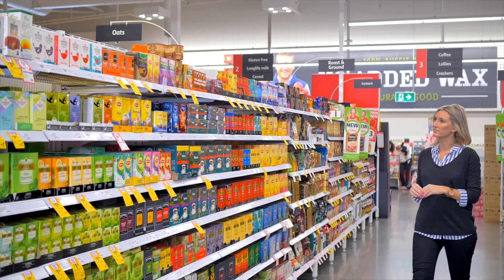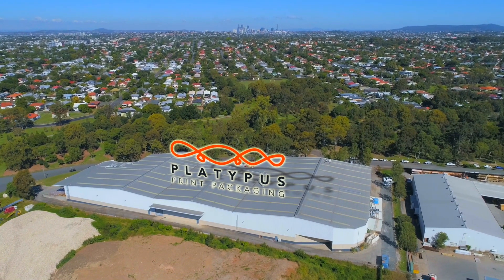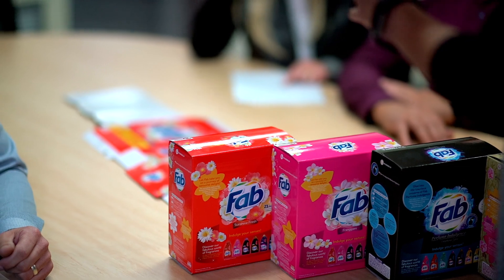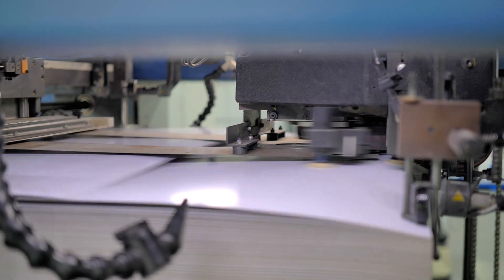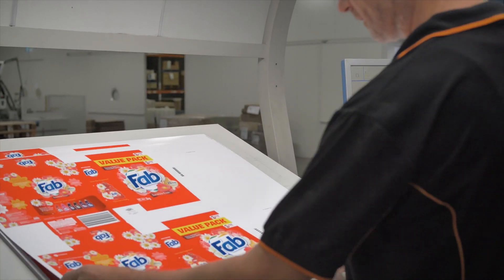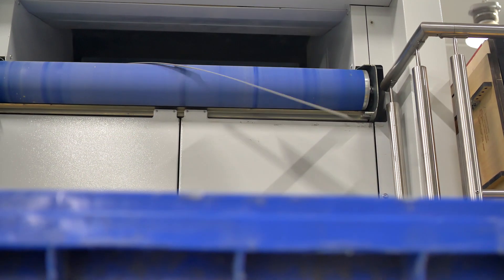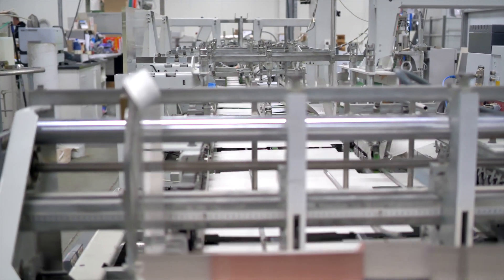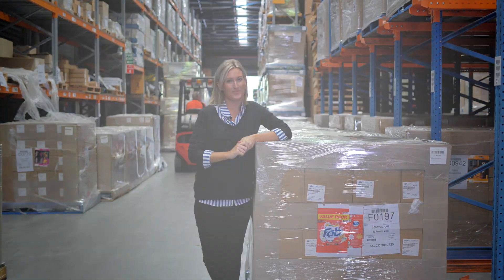Day in the life - Platypus Print Packaging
Have you ever wondered where product packaging comes from? Here is a day in the life of a FAB washing powder box and how it is engineered, printed and moves through the manufacturing process at Platypus Print Packaging in Brisbane, Queensland, Australia. We produce every form of print from FMCG food safe packaging to cosmetics, publications, point of sale, creative engineering designs and 100% recycled eco-friendly packaging solutions.